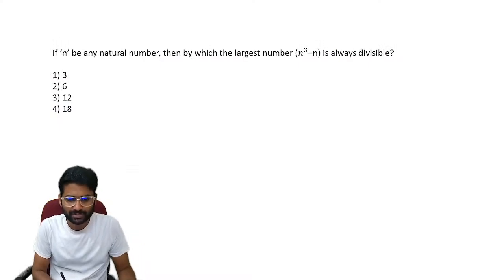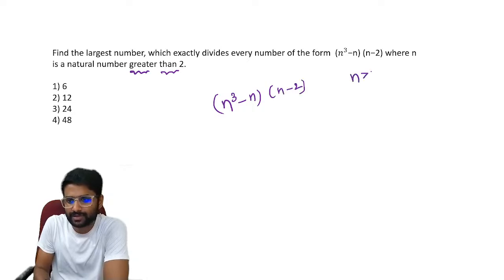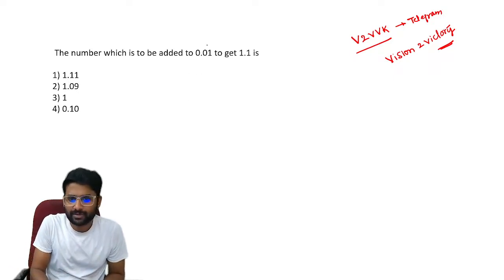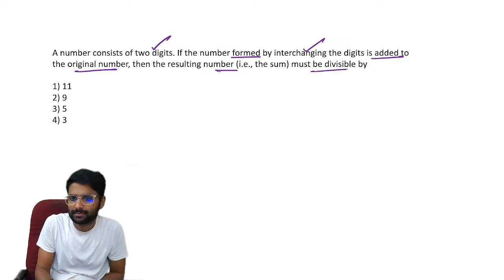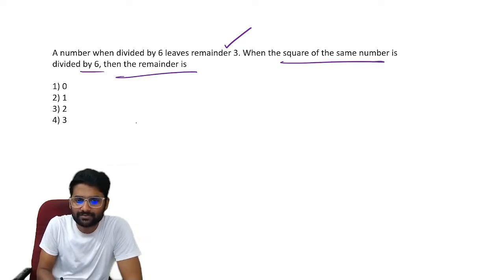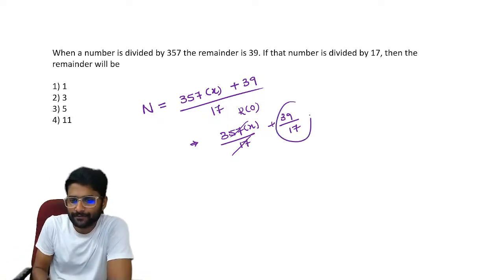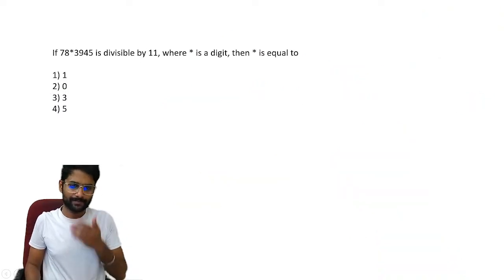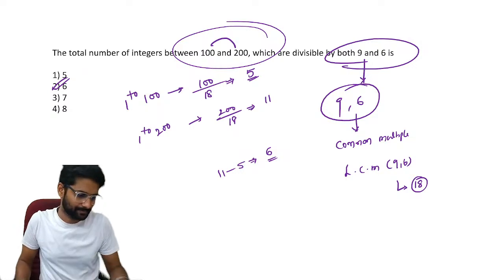RRBNTPC2024#Aptitude#Reasoning#Numbersystem#Classifdication#SSC#Coding and decoding